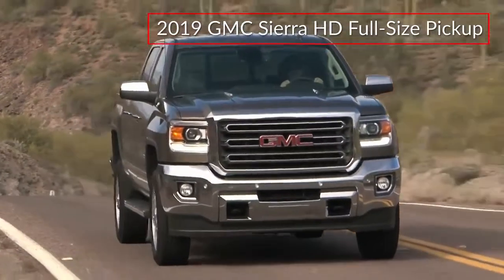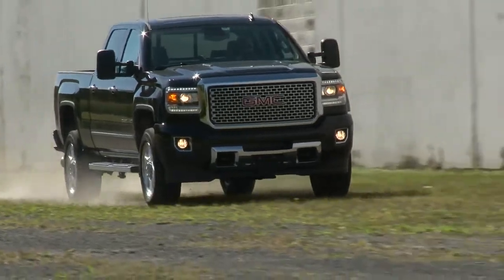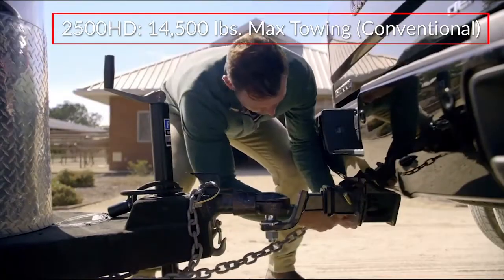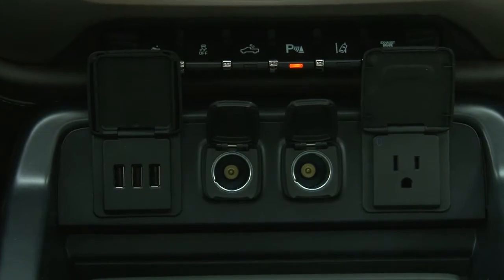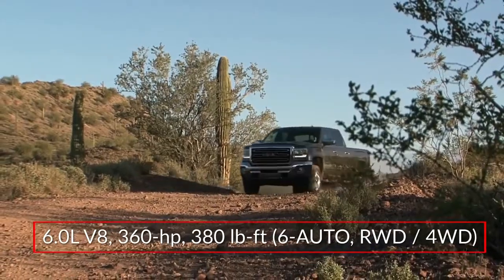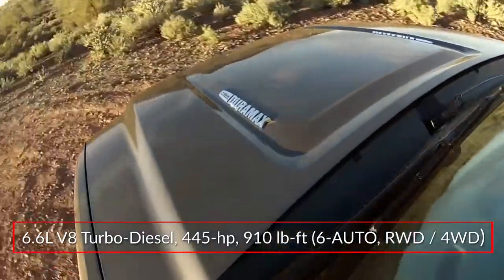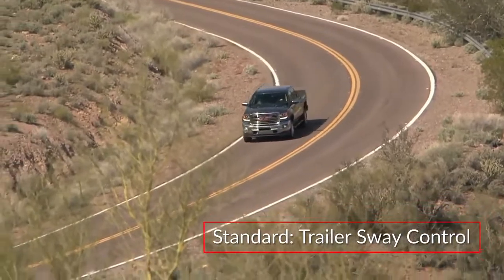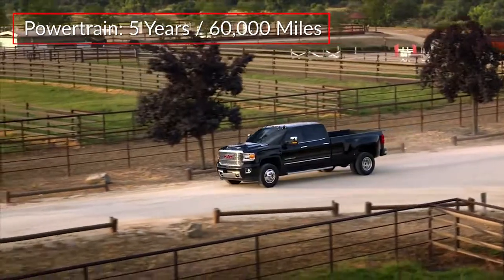2019 GMC Sierra 3500 HD SLE 2 Wheel Drive Crew Cab Best Choice with Special Paint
2019 GMC Sierra 3500 HD SLE 2 Wheel Drive Crew Cab Best Choice with Special Paint

 What's new:
For 2019, the Raptor’s high-output 3.5L EcoBoost V6 is now also standard in the top-trim Limited. Forward-collision warning with automated emergency braking becomes standard on all trims of F-150.

What's hot:
Wide range of excellent powertrain choices, trims, and features.
Responsive, comfortable handling that’s competent both on and off pavement.
Luxurious, feature-rich interior at higher trims.
What's not:
User tech sometimes feels a little excessive, particularly for customers seeking a simpler truck.
Pricing is getting a bit out of control, with top trims easily exceeding the $70K threshold.
It’s not news that today’s fullsize pickups are in an arms-race of excessive luxury, and this year, Ford aims to put the cherry on top: its top-trim Limited now comes standard with the 450 hp, 510 lb-ft high-output version of the 3.5L EcoBoost V6. That’s right: they put the Raptor’s firebreathing powerplant in their top-luxury truck. But while Ram and Chevy are surely scrambling to make their respective next moves (a ZL1 Silverado, maybe?), Ford is burning the candle at the other end, too, with a work-truck F-150 XL that starts at just $29,750—still a smidge cheaper than its two closest rivals. And maybe that’s why the F-150 is the best-selling truck in America for four decades running: with its dizzying array of trims and configurations, there’s a truck for everybody, wallet, and job. But underneath it all, the F-150’s common denominator is its competent and likeable personality—in any trim, you’re never going to find it’s a bad truck. We’ve already taken a good look at this year's Raptor (reviewed separately), with its improved shocks and offroad tech. So for this review, I spent a week in Ford’s most opulent F-150, the Limited, to get a taste of the very best that this truck has to offer.